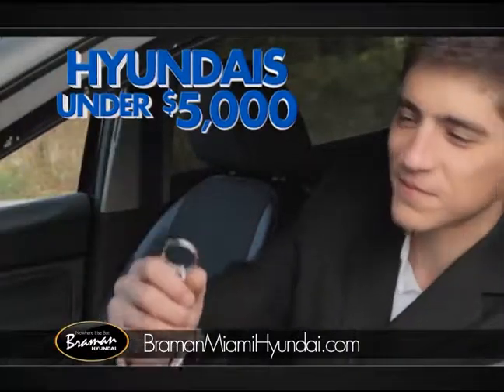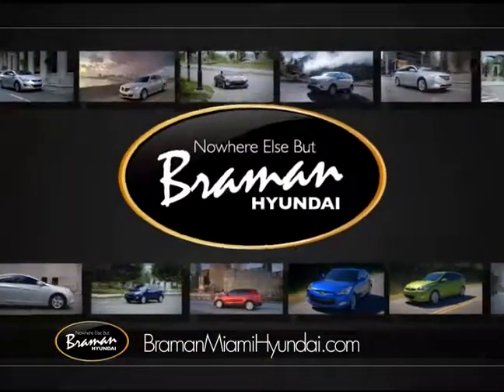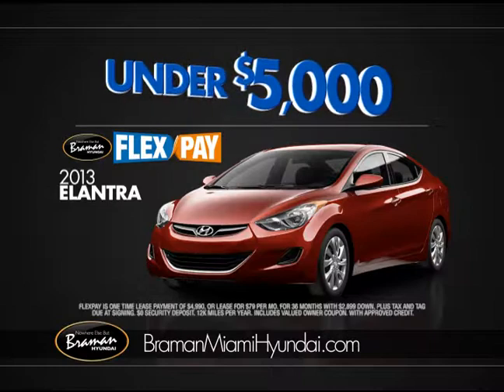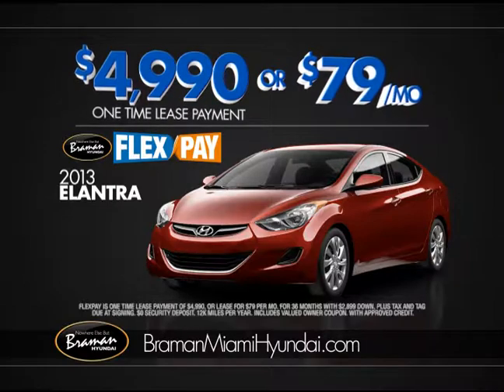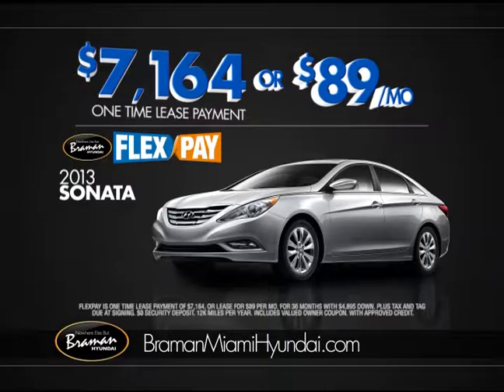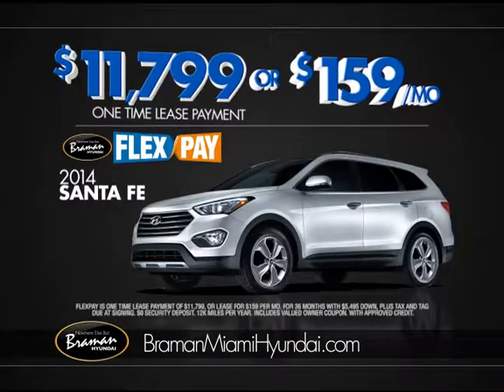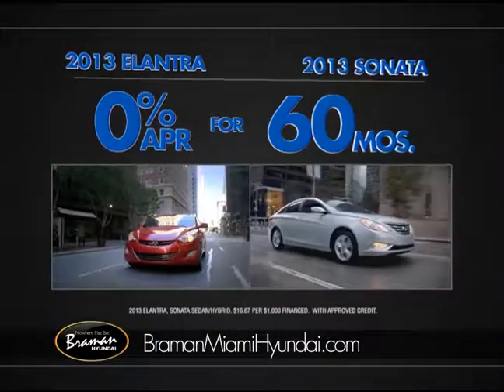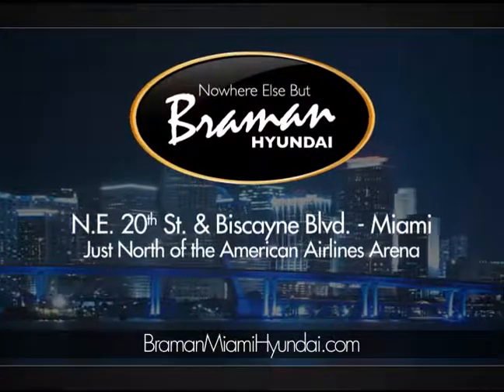NOV 13 YOU WAITED BRH 59721